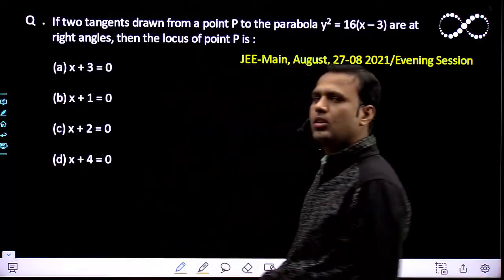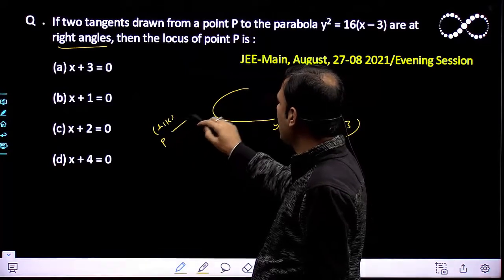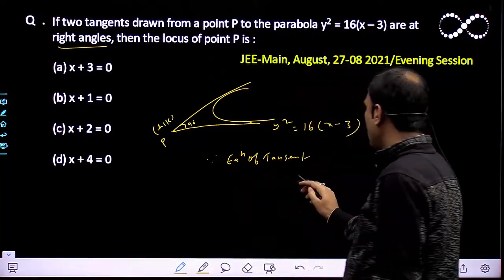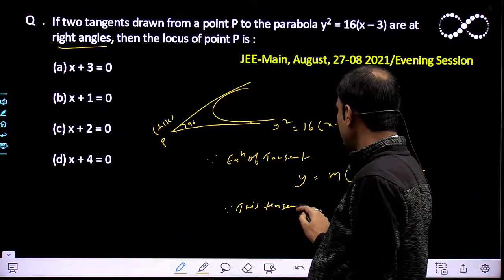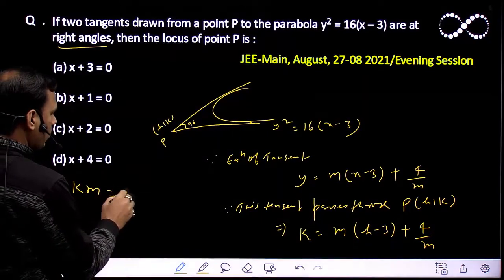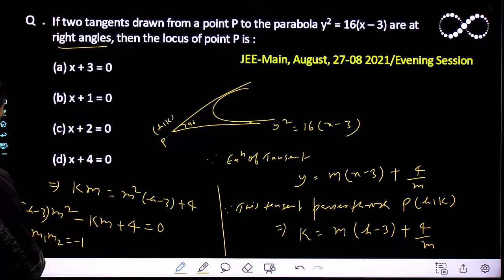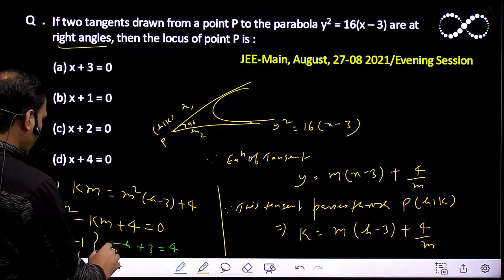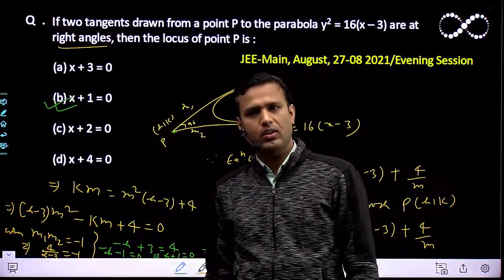If two tangents drawn from a point P to the parabola y2 = 16(x – 3) are at right: Conic section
If two tangents drawn from a point P to the parabola y2 = 16(x – 3) are at right angles, then the locus of point P is :
(a) x + 3 = 0
(b) x + 1 = 0
(d) x + 4 = 0